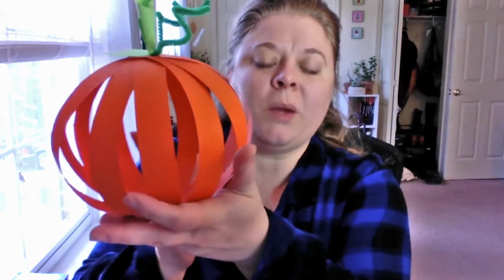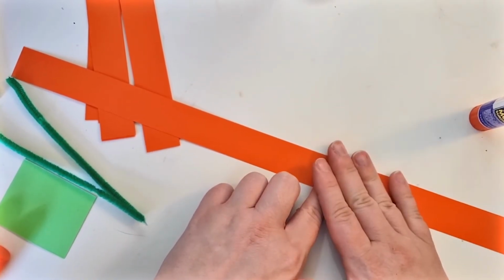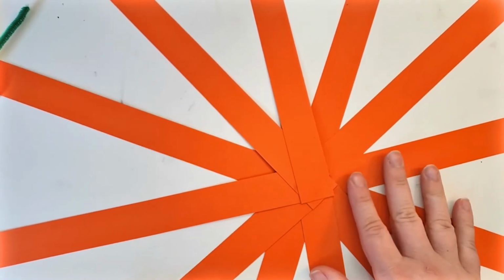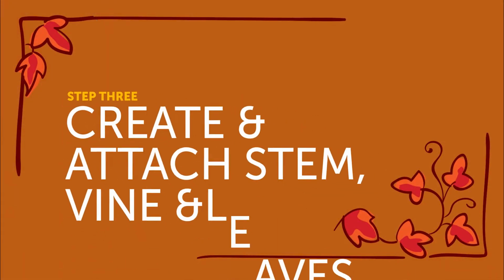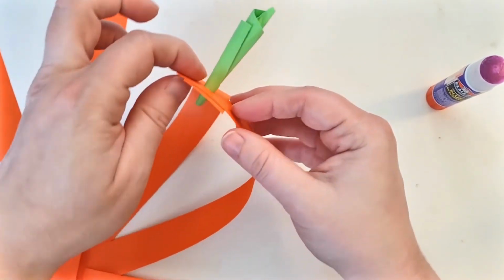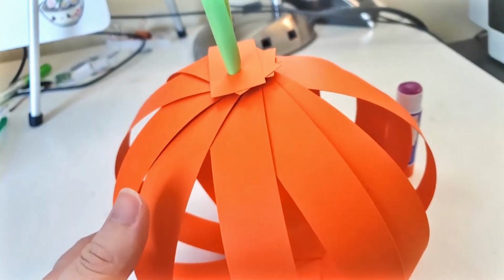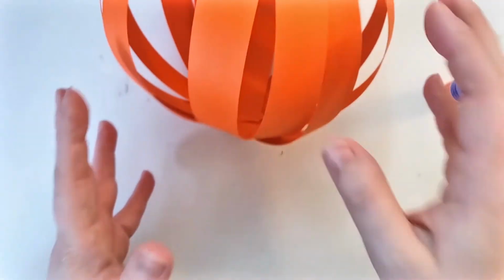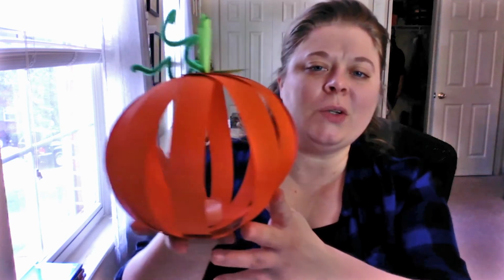DIY Paper Pumpkins Craft